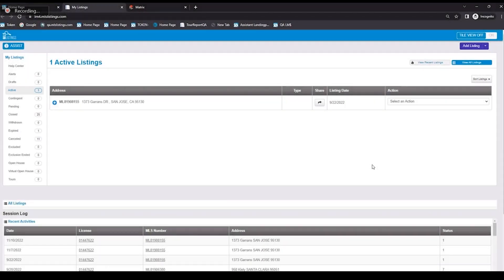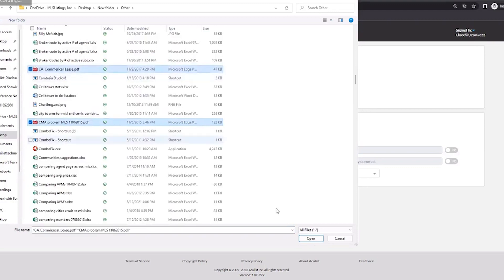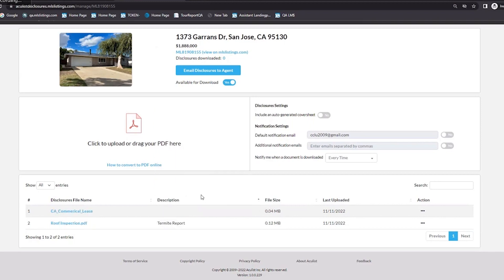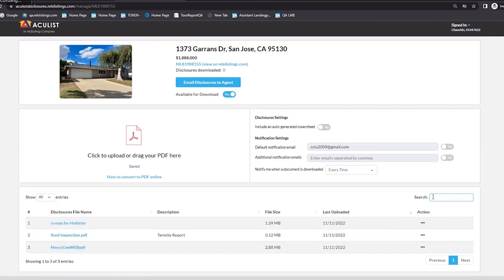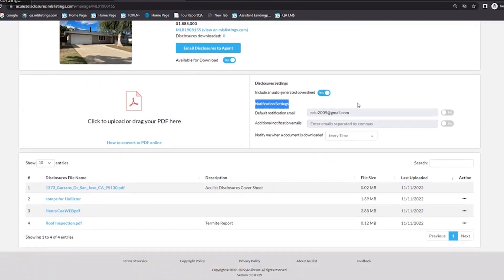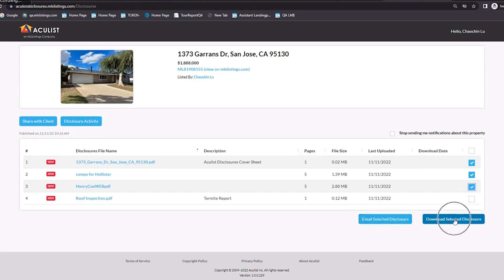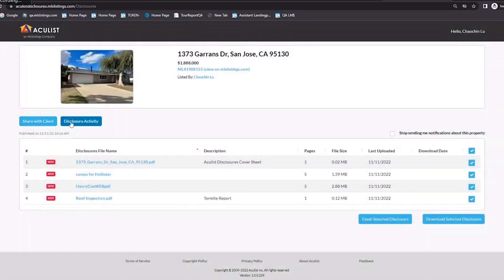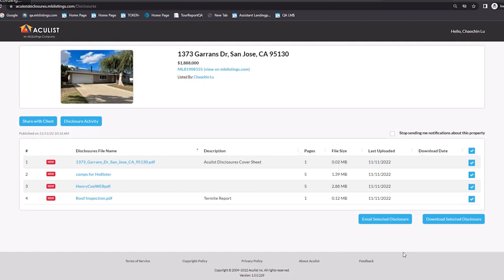Aculist Disclosures: Getting Started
(10:52) We are pleased to announce the launch of Aculist Disclosures – our new, internally-developed document management tool and another included subscriber benefit available at no extra cost. Watch this video for a demo of how to get started with Aculist Disclosures.